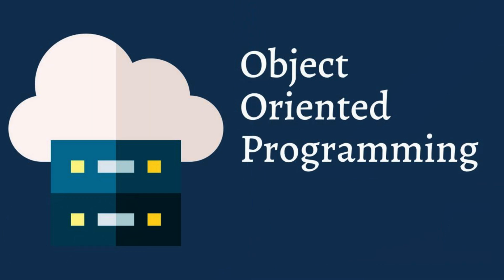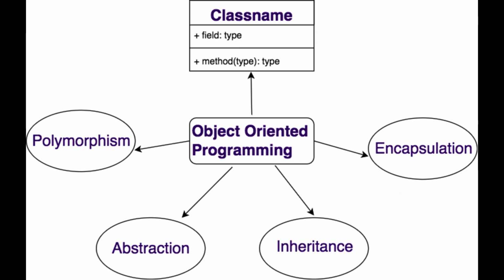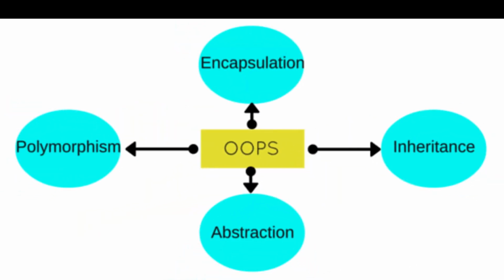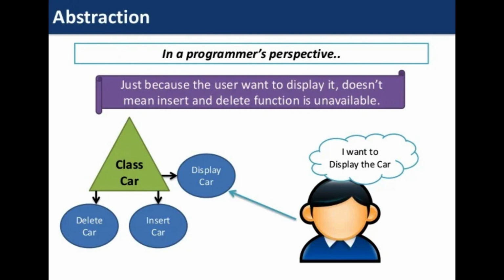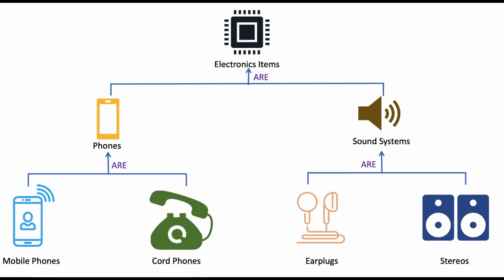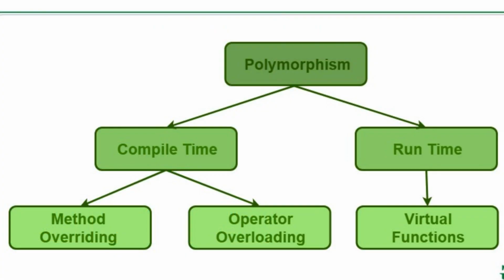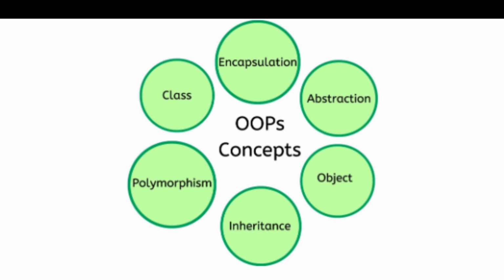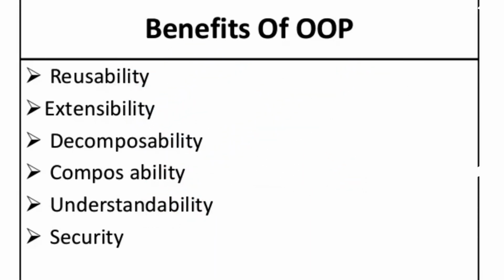Mastering OOPS: Unleashing the Concepts and Benefits of Object-Oriented Programming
"In this enlightening video, delve into the world of Object-Oriented Programming (OOPS) and discover the fundamental concepts and undeniable benefits that it offers. Gain a comprehensive understanding of how OOPS can revolutionize your coding journey and enhance the efficiency and maintainability of your software projects.

"Unlock the power of Object-Oriented Programming (OOPS) with this must-watch video! Join us as we explore the core concepts behind OOPS and unveil its numerous advantages for developers. From encapsulation and inheritance to polymorphism and code reusability, learn how OOPS can elevate your programming skills and take your projects to new heights.

"Are you ready to supercharge your programming skills? Join us in this captivating video as we demystify the Concepts and Benefits of Object-Oriented Programming (OOPS). Discover how OOPS promotes modular and structured code, fosters better collaboration among programmers, and enables efficient software development. Don't miss out on this valuable knowledge that will revolutionize the way you approach coding!

"Calling all aspiring programmers! Dive into the world of Object-Oriented Programming (OOPS) and uncover the key concepts and incredible benefits that await you. Whether you're a beginner or an experienced coder, this video is your gateway to understanding how OOPS empowers you to build flexible, scalable, and maintainable software systems. Get ready to transform your coding skills and elevate your projects to the next level.

"Join us on an exciting journey into the realm of Object-Oriented Programming (OOPS) in this informative video. Learn about the foundational principles of OOPS, including abstraction, inheritance, and polymorphism, and discover how they contribute to building robust and extensible software solutions. Don't miss this opportunity to grasp the true potential of OOPS and harness it for your programming endeavors.